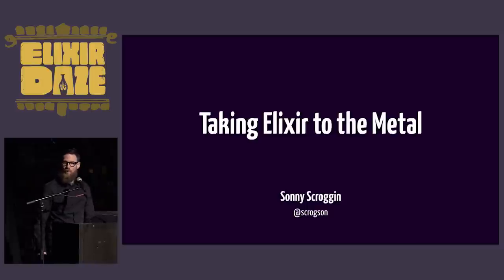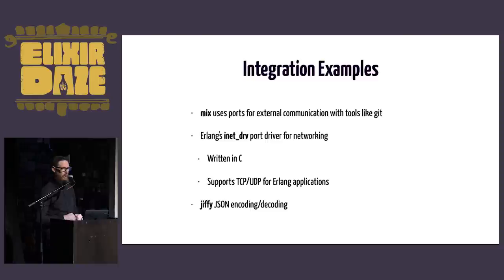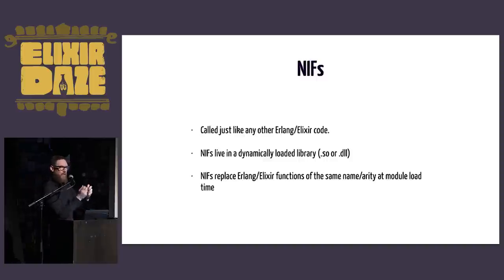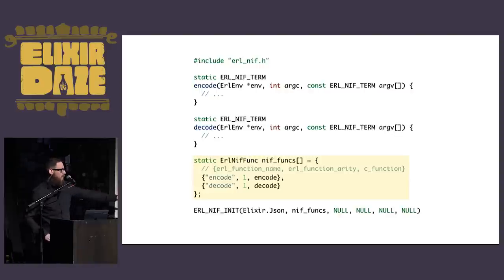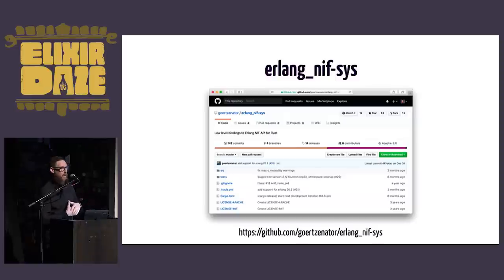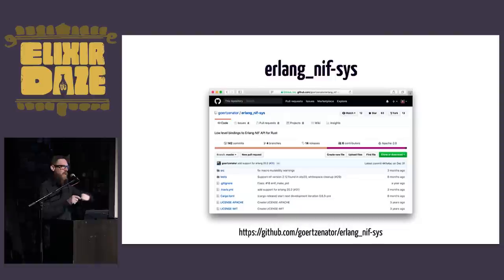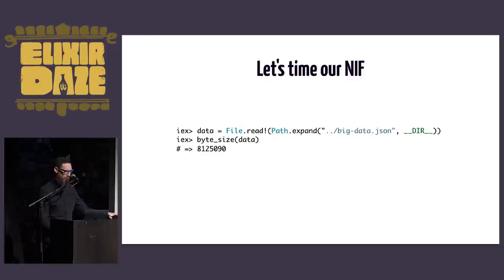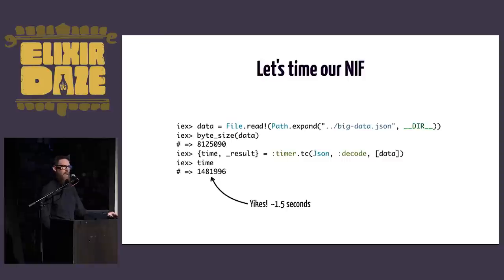ElixirDaze 2018 - Taking Elixir to the Metal by Sonny Scroggin